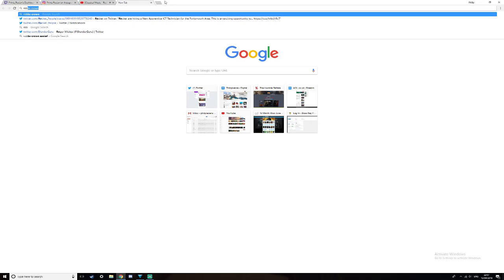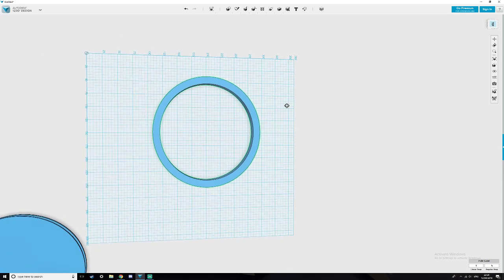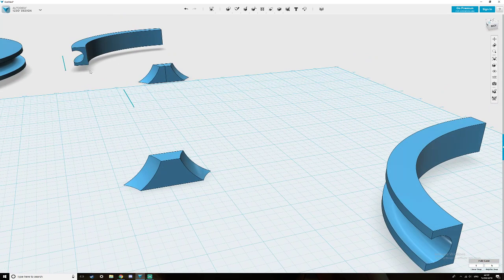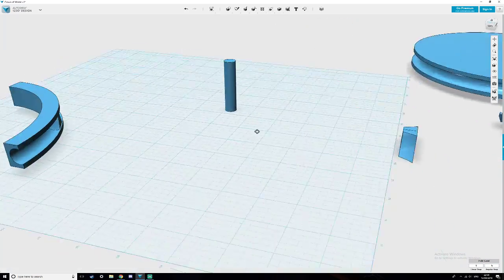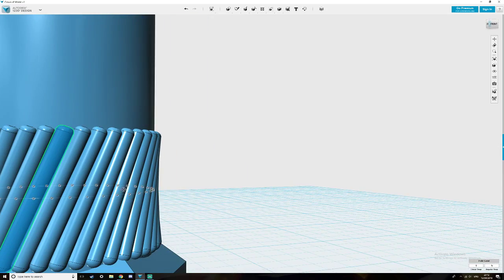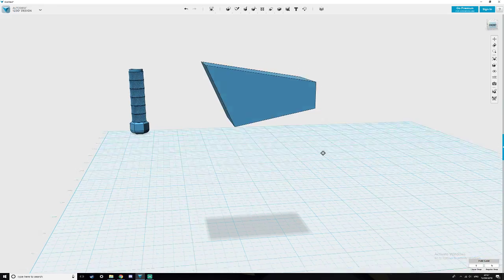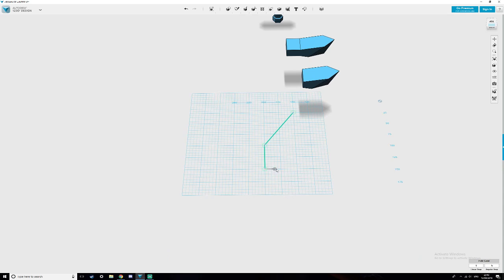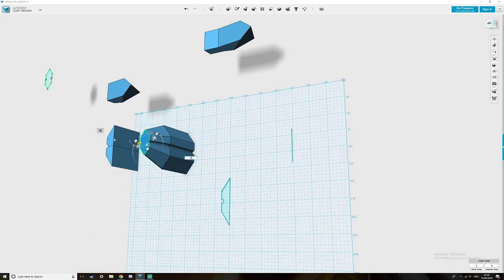Crown of Winter Part 1/2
Design Software - 123 Design

My attempt at making Robb Stark's Crown in 3D Modelling Software. Took far longer than I had anticipated, but I'm happy with the end result.